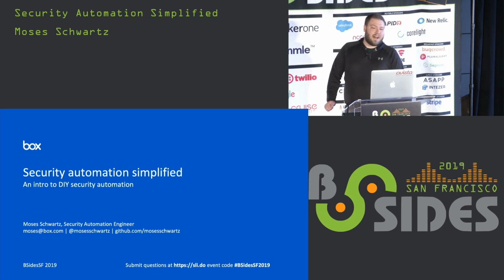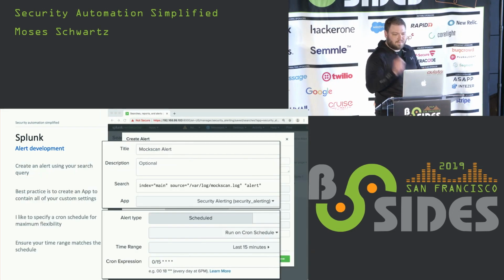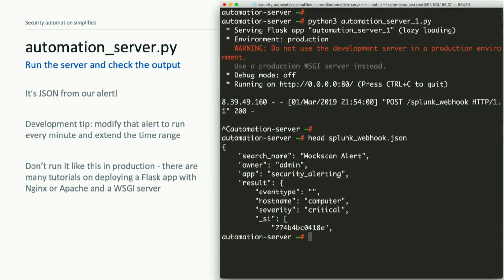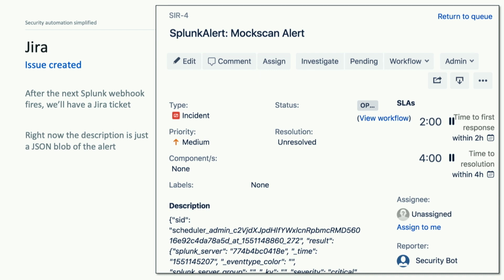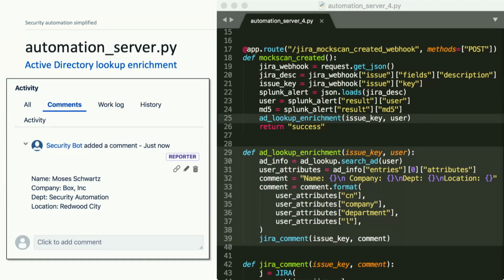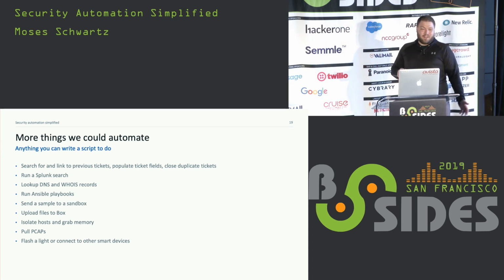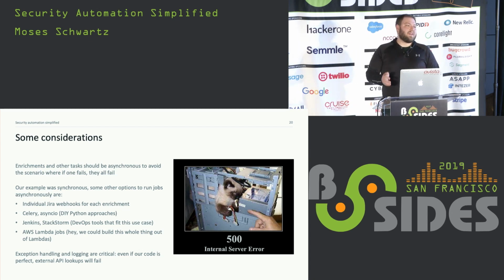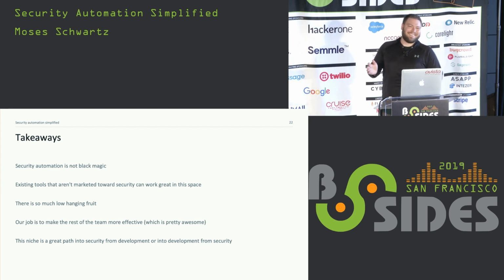BSidesSF 2019 - Security Automation Simplified (Moses Schwartz)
Security automation can look a lot like magic, and many feel a strong temptation to go buy $HOT_SECURITY_ORCHESTRATION_PRODUCT, but it's really not hard to get started automating SecOps with the tools you already have, free and open source tools, and a little bit of code. In this talk I will give a high level view of how a SecOps or other IT group can use automation to save time and effort. I'll walk through an example, with screenshots and code, of how to automate an ops process. I want to remove the magic from automation and present concrete ways for any ops team to do this. This is not a "no code required!" approach to automation, but it's practical and easy enough to get started.